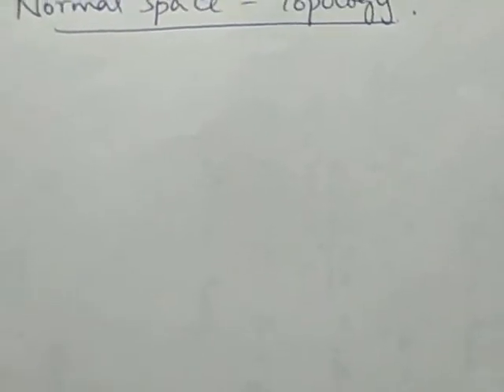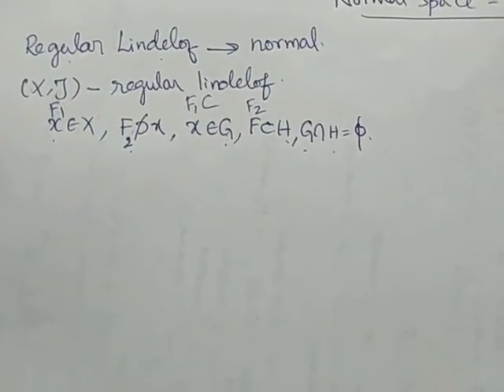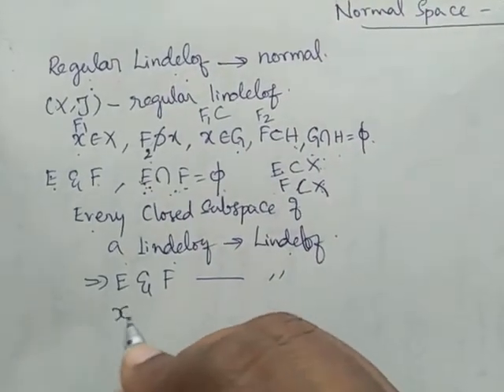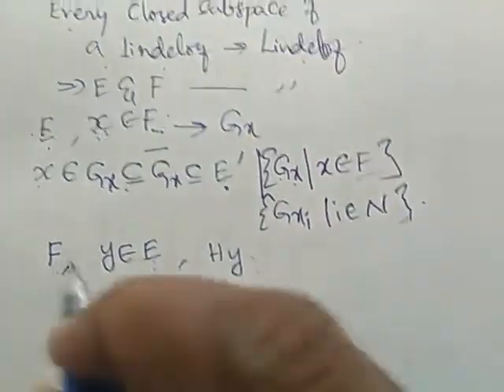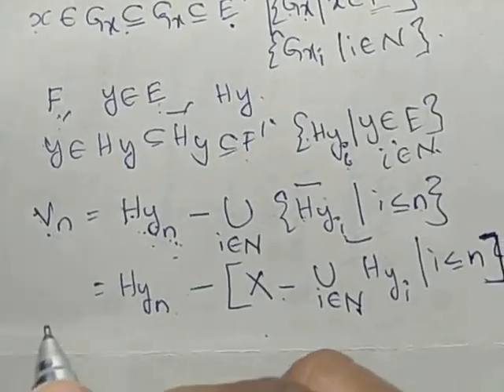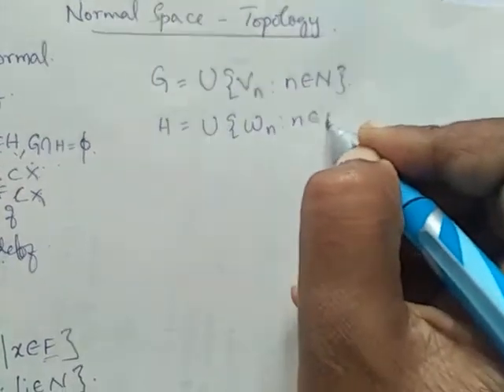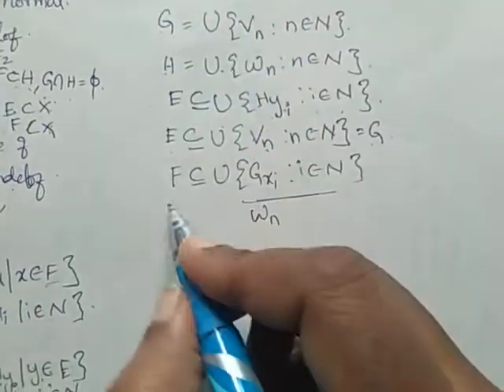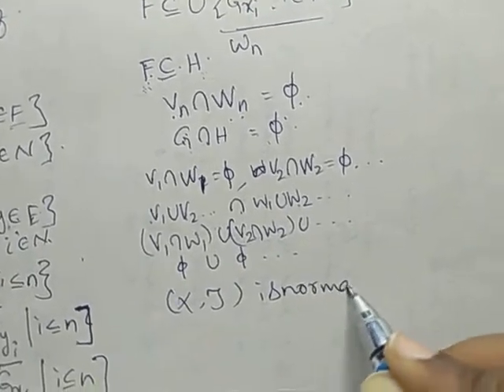T4 space - Topology2 - Video 13